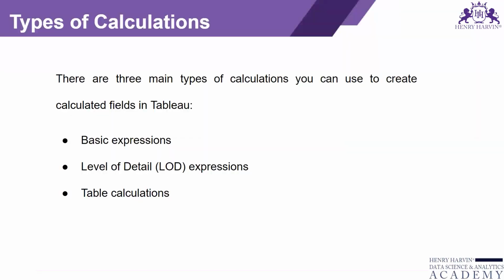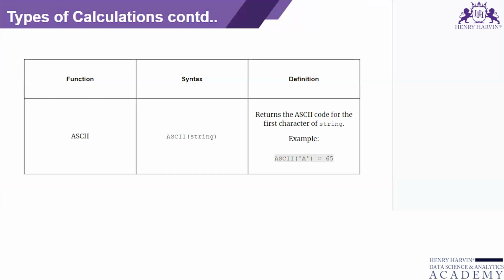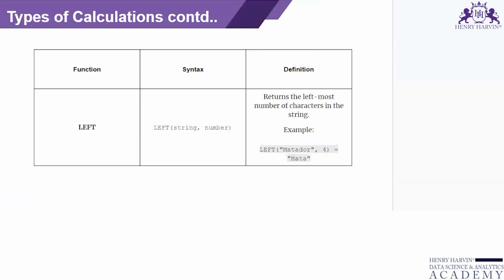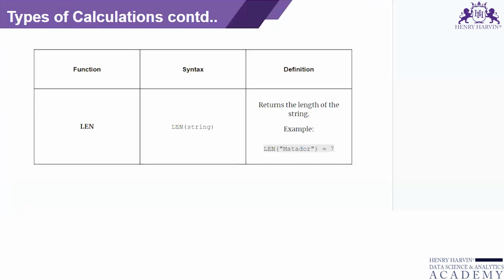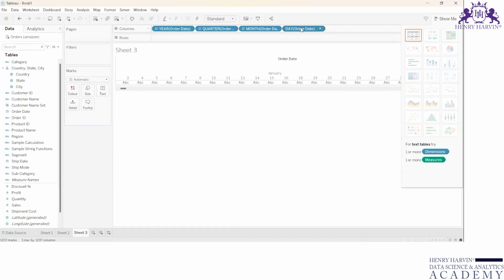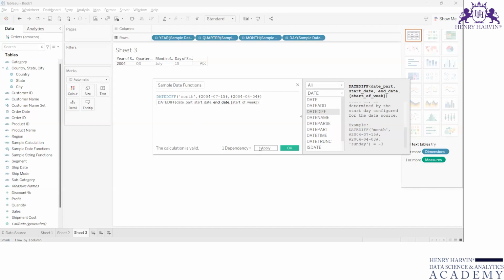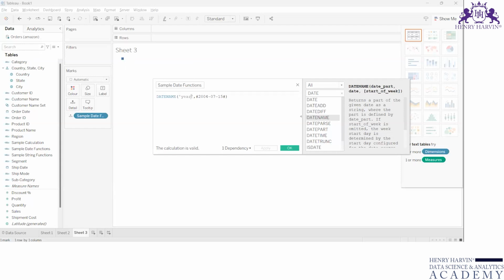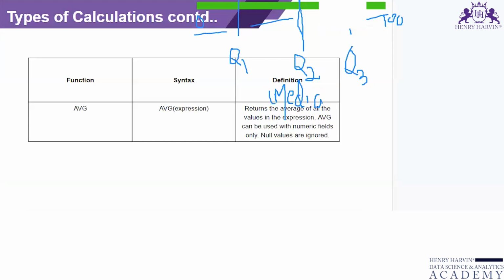Calculated Fields in Tableau | Tableau Basic Calculations | Tableau Tutorial | Henry Harvin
Master the art of creating calculated fields in Tableau with this beginner-friendly tutorial by Henry Harvin Education. Learn how to use basic calculations to enhance your data analysis and make your visualizations more insightful and dynamic.

🌟 Key Highlights:

Introduction to calculated fields in Tableau
Understanding basic calculations for data manipulation
Real-world examples of applying calculated fields
Tips for error-free calculation creation in Tableau

👨‍💻 Who Should Watch This Video:

Beginners learning Tableau for the first time
Data analysts looking to simplify data manipulation
Professionals aiming to create dynamic dashboards with calculated fields